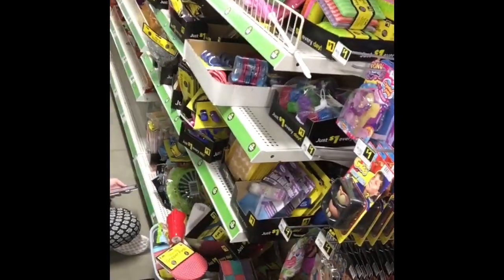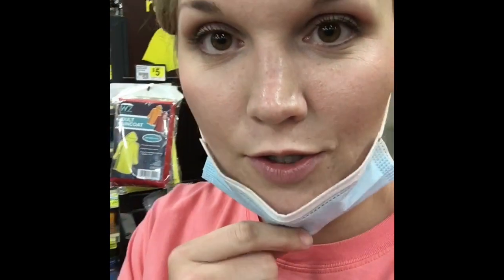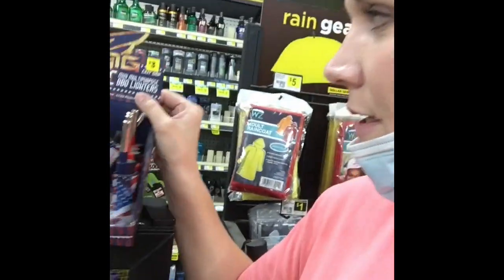Dollar General Remodel: A Secret Remodel?!